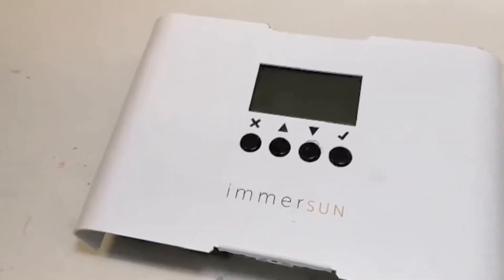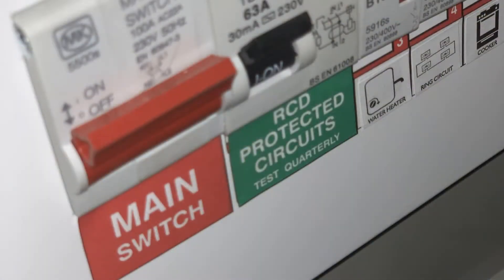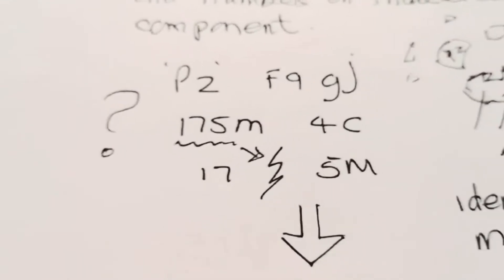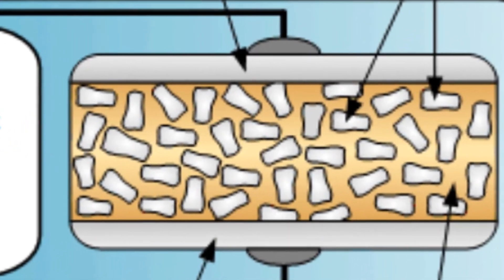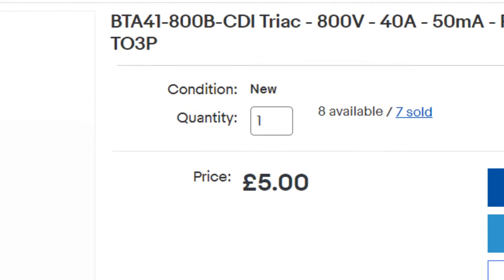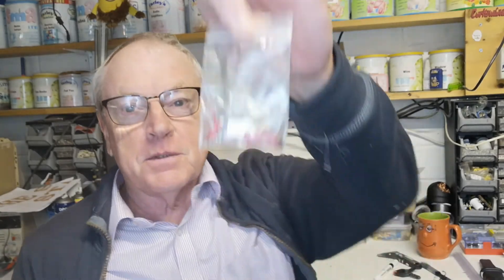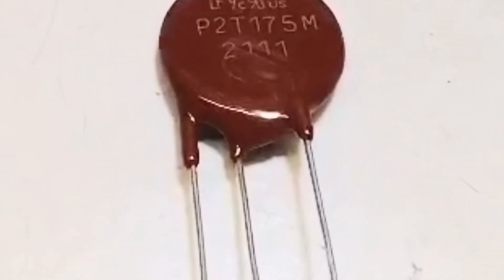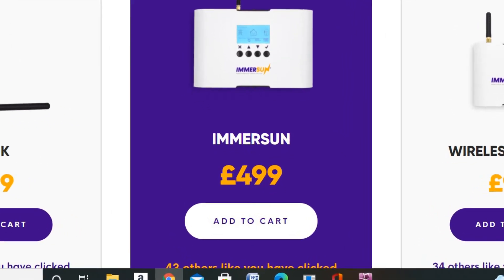Immersun Solar Diverter repair. Saved £500!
immerSUN MK2 T1060 solar PV immersion heater controller repair of failed 270volt varister and BTA41-800 Triac. It looks like these varistors have a shelf life but iut is easy enough to fix with the right components. Credit to YouTube music used: Stellar Wind - Unicorn Heads.mp3